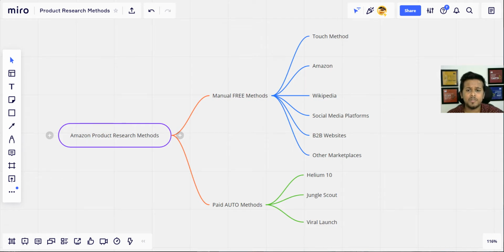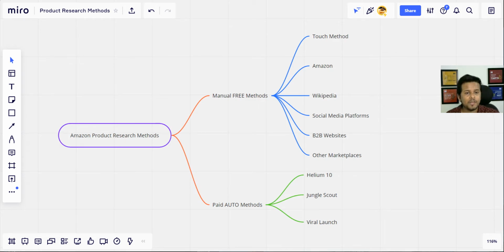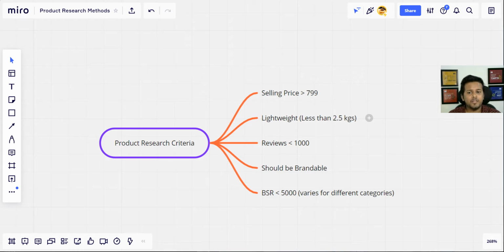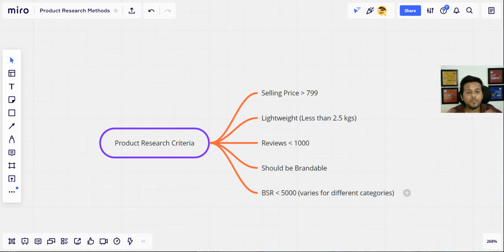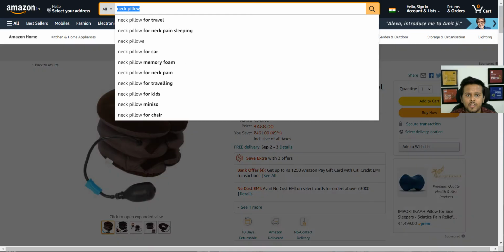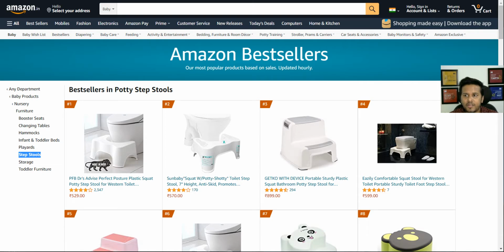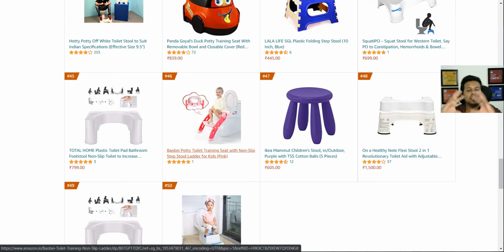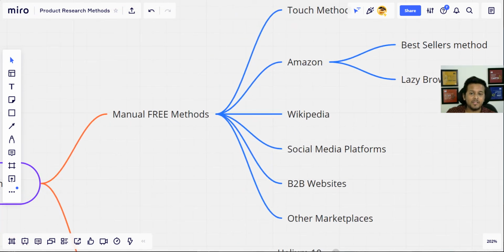Amazon Product Research Deep Dive Part 1 | Day 16 of 60 | Amazon FBA Program | Indian Seller Academy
In this Video, we cover the 1st  part of a 4 part series on Product Research. We explore the bestsellers method and the lazy browser method of product research on Amazon.

Welcome to Day 16 of the FREE 60-Day Training Program on Amazon by Indian Seller Academy. In case you have joined today, make sure you register for the program to be part of our Amazon Sellers Community.

There is a lot to learn, implement and achieve in the next 60 days and I will be there with you on every step to help you achieve your goals. Make sure you follow the best practices covered in Day-1 of the program in order to get maximum outcome from the program.

See you on Day - 17 where we are going to cover Product Research Deep Dive Part - 2